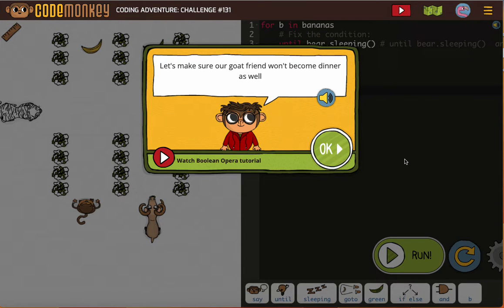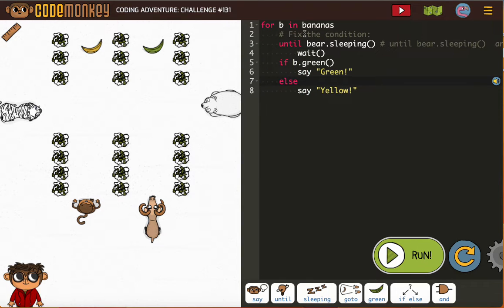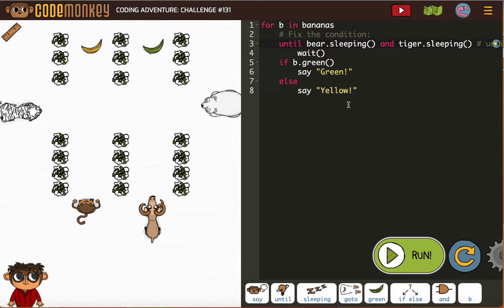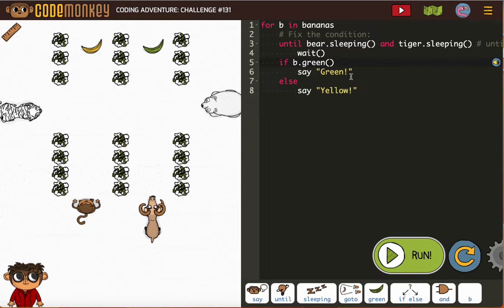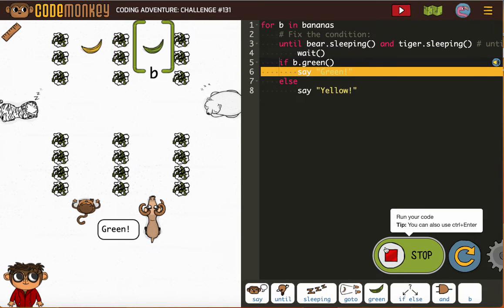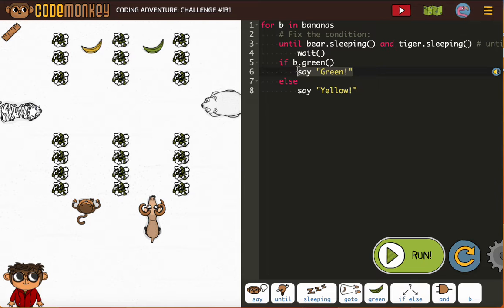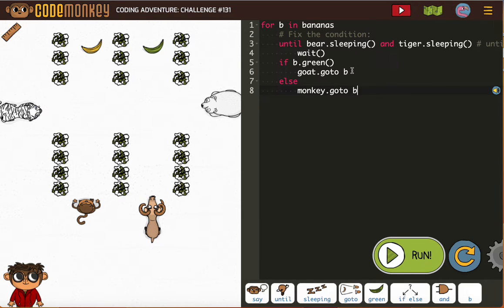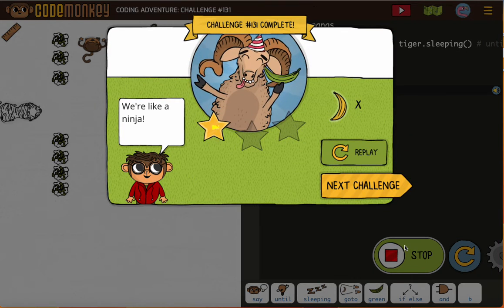Coding Adventure 131